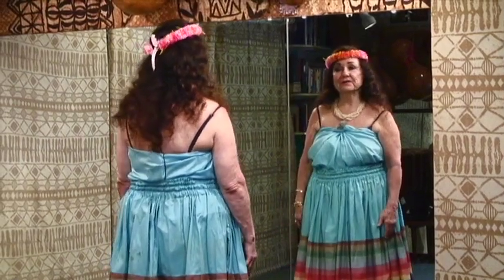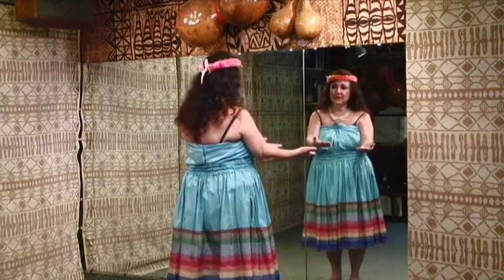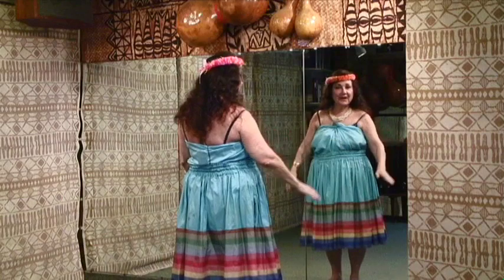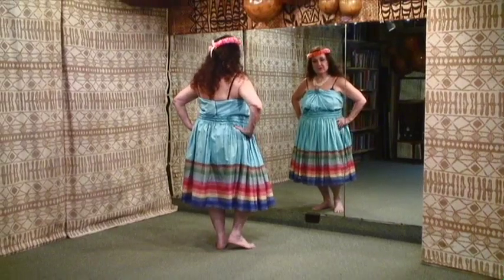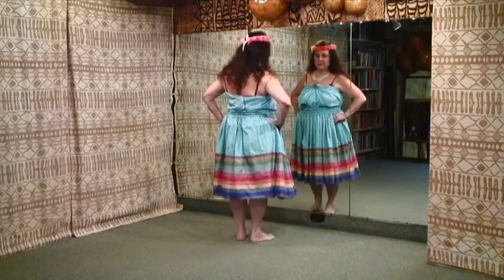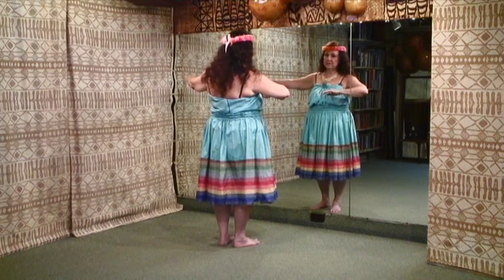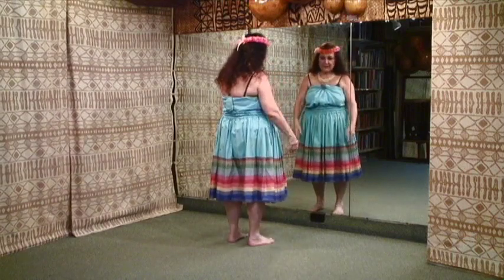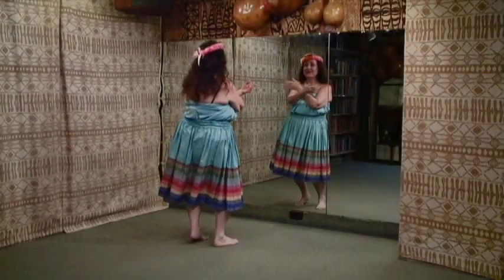Butterfly Free - Learn the Chorus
for words and teaching.

CHO) Sing a song to Butterfly Free, listen now, oh humanity
As your wings unfold on your way, bring new joy to you every day.
For the things that you leave behind, there'll be so much more you can find.